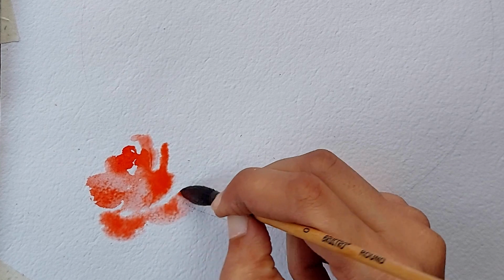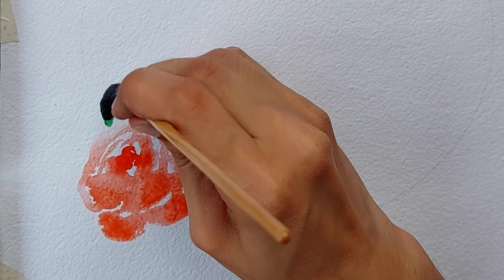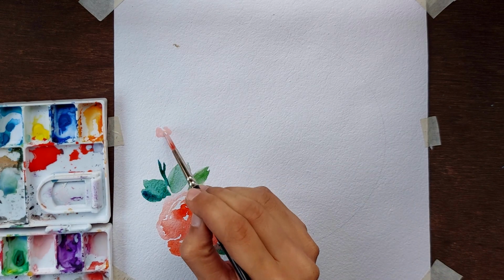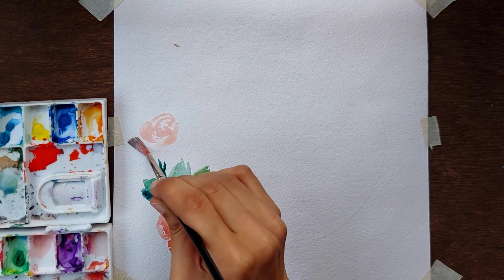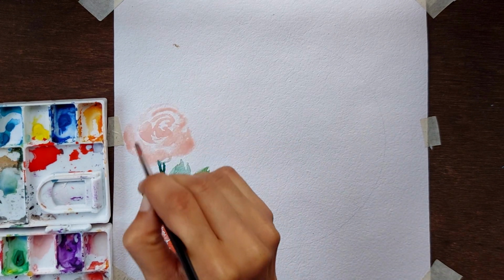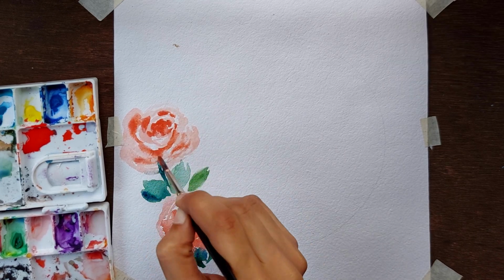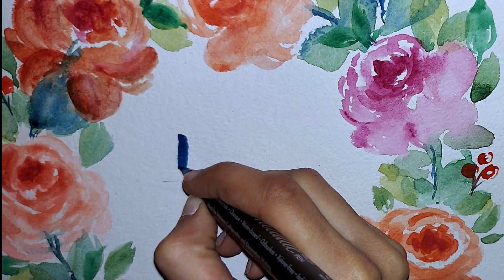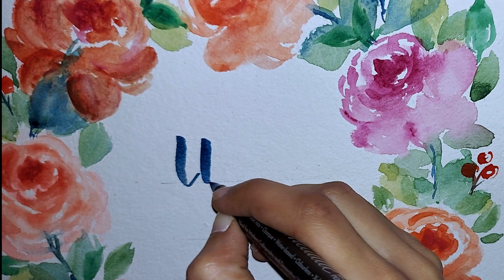Watercolor Rose Wreath | Rose wreath tutorial | Rose wreath ideas | Loose watercolor flowers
Step by step tutorial on painting process of watercolor Rose wreath.

How to paint a Rose wreath:
 I have used a square sheet ( 21cm x 21cm ) for a circular shaped Rose wreath. Draw a circle as a guide to maintain circular shape of the artwork. Start painting loose Roses, leaves and buds etc.  Try to paint the elements with a variation in colors and shades to make this painting more attractive. In the blank center space, we can write some message. I have experimented with a brush lettering for this. Such paintings can be used in Greeting Cards, botanical sketch book, Quote writing etc

Materials Used:
1. Sakura watercolors
2. Round brush and Mop brush
3 . Watercolor paper - cold pressed

Eagerly waiting for your valuable suggestions :)
Bbyee !